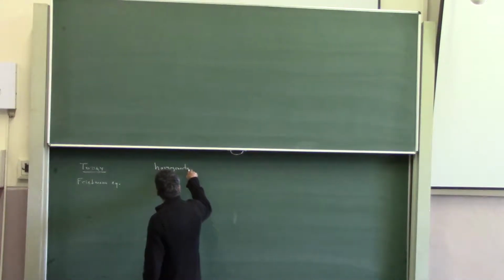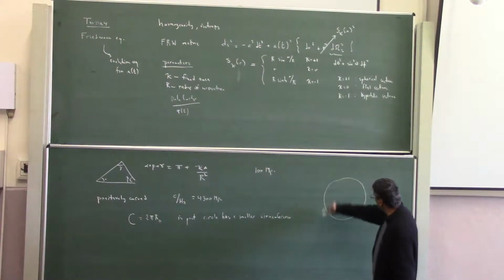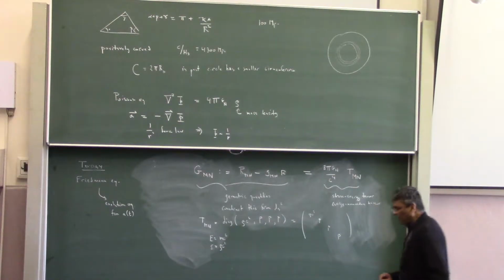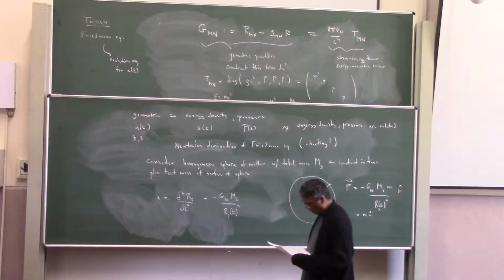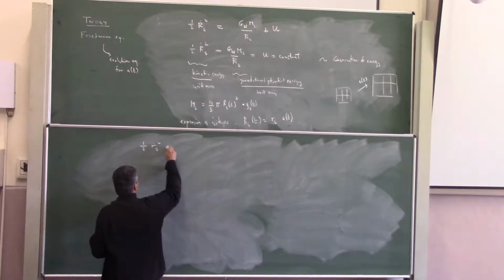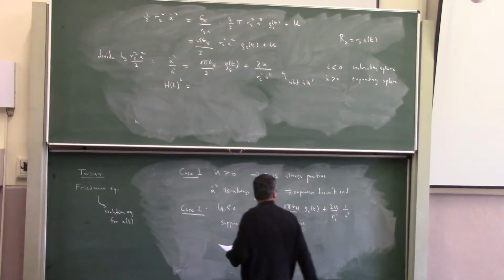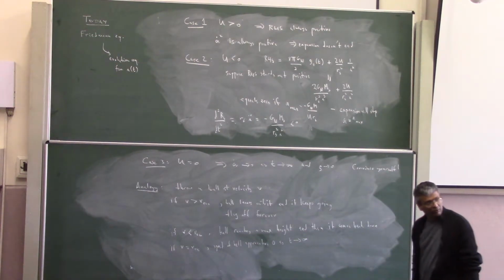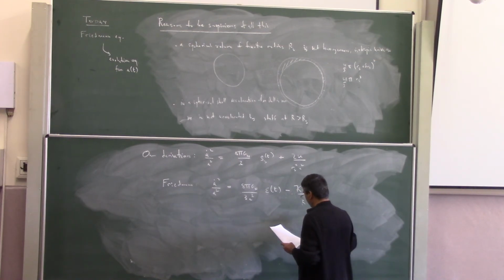PHYS2013 (Wits, 2018), Lecture 7 (6 August 2018)